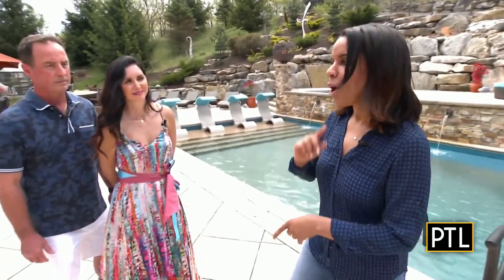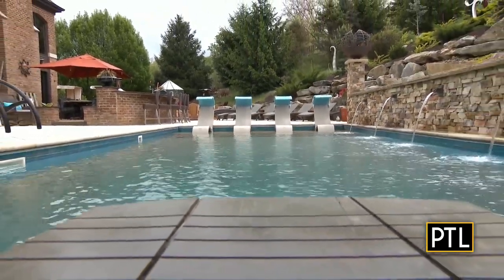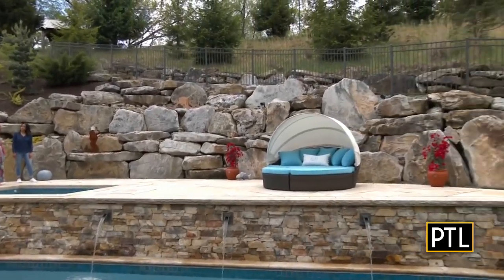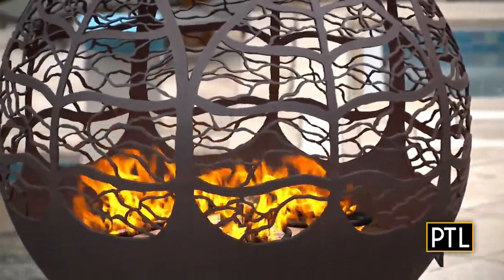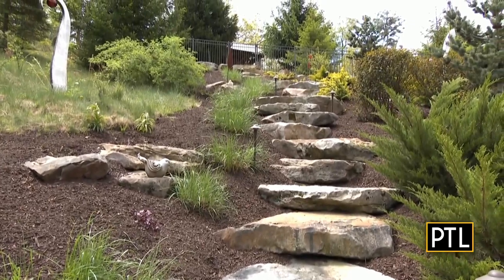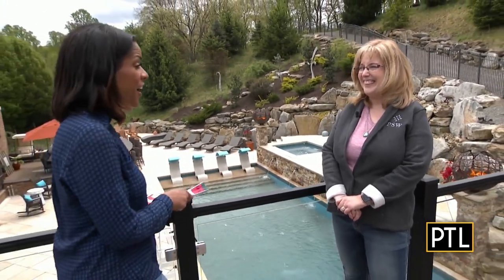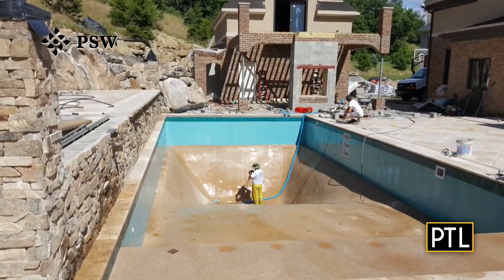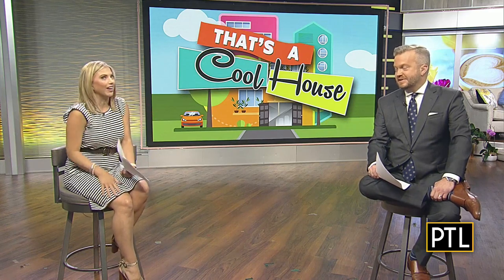That's A Cool House: Gibsonia house has dream backyard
PTL's Mikey Hood visits a house in Gibsonia with a dream backyard. PSW Marketing Manager Maureen McGaffin talks about what went into the makeover.